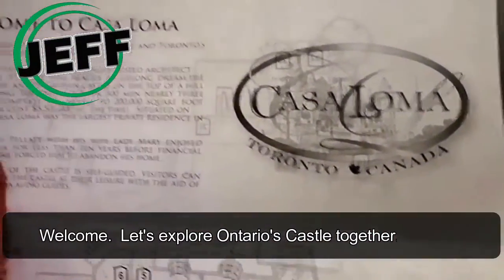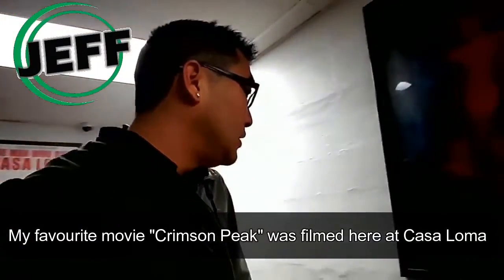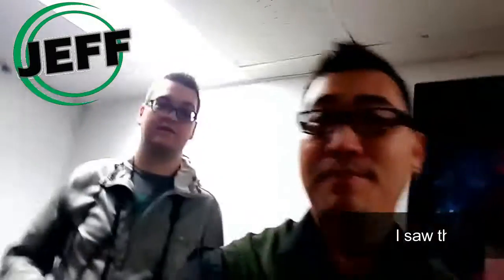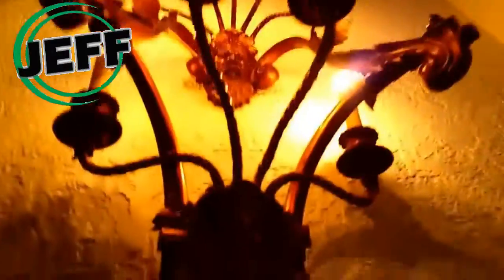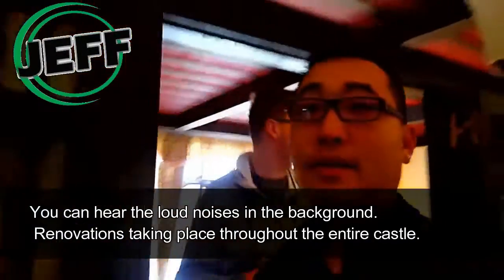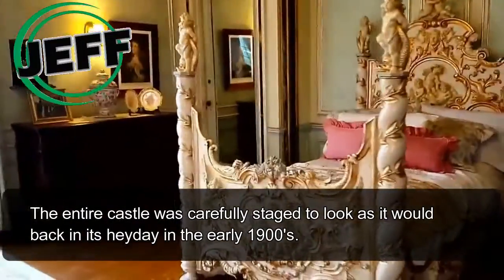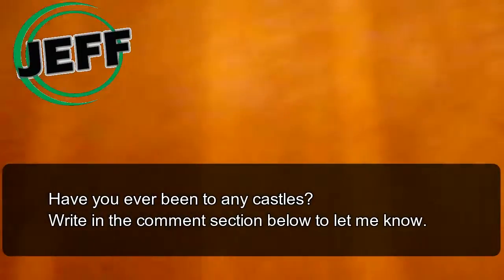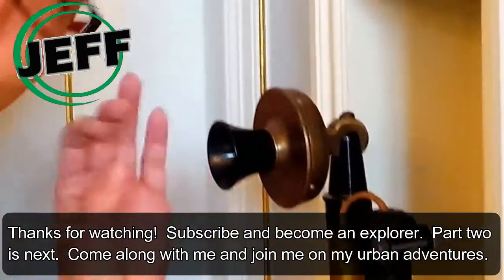CASA LOMA SECRET PASSAGES AND ROOMS REVEALED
Casa Loma (Spanish for Hill House) is a Gothic Revival style house and gardens in midtown Toronto, Ontario, Canada, that is now a museum and landmark. It was built as a residence for financier Sir Henry Mill Pellatt. Casa Loma was constructed from 1911 to 1914. The architect was E. J. Lennox,who designed several other city landmarks. Casa Loma sits at an altitude of 140 m.

Due to its unique architectural character in Toronto, Casa Loma has been a popular filming location for movies and television. Casa Loma is a popular venue to hold wedding ceremony and rites.The historic place can be rented in the afternoon after the museum closes to public.

In 1903, financier Henry Pellatt purchased 25 lots from developers Kertland and Rolf. Pellatt commissioned architect E. J. Lennox to design Casa Loma with construction beginning in 1911, starting with the massive stables, potting shed and Hunting Lodge (a.k.a. coach-house) a few hundred feet north of the main building. The Hunting Lodge is a two-story 4,380-square-foot (407 m2) house with servants' quarters. As soon as the stable complex was completed, Sir Henry sold his summer house in Scarborough to his son and moved to the Hunting Lodge. The stables were used as a construction site for the castle (and also served as the quarters for the male servants), with some of the machinery still remaining in the rooms under the stables.